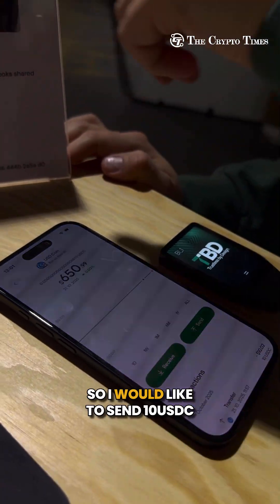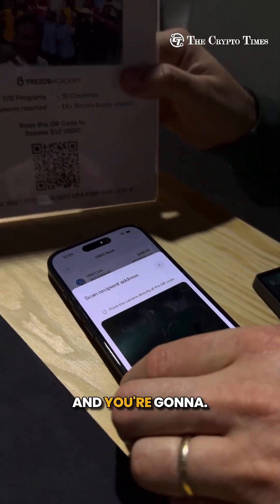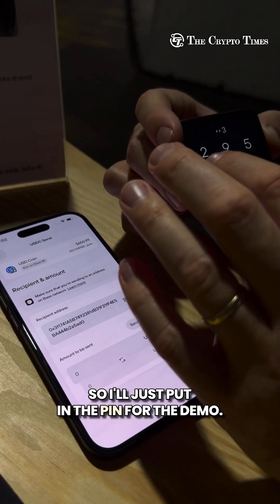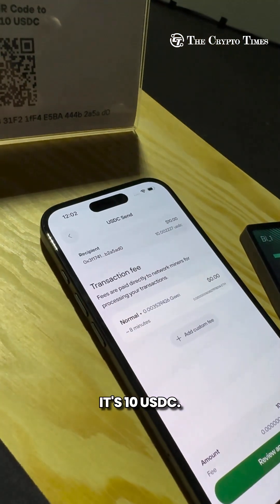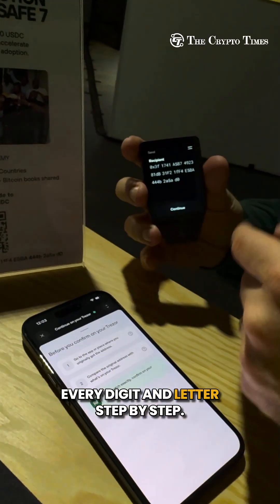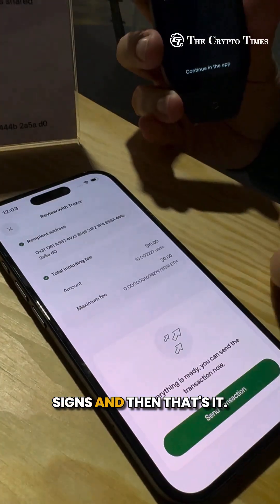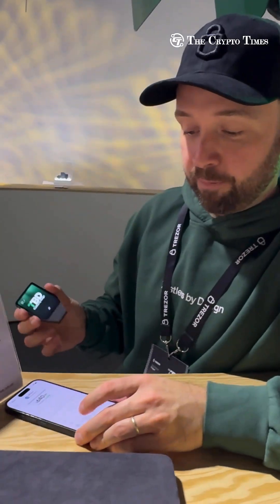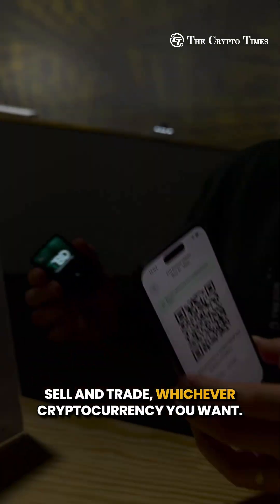LIVE Demo: The NEW Trezor Safe 7 | Full Walkthrough & First Impressions | The Crypto Times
Just got my hands on the brand-new Trezor Safe 7, and it’s a serious upgrade for crypto security! 🚀
In this video, I’m doing a live demo — sending 10 USDC using the Trezor Suite Mobile App via Bluetooth connection on iPhone.

You’ll see step-by-step how smooth the experience is:
✅ Pairing the Safe 7 with the Trezor Suite app
✅ Scanning a QR code to send USDC
✅ Reviewing & signing the transaction on the new full-color LCD display
✅ Feeling that satisfying haptic feedback when confirming
✅ Verifying everything safely on-chain

If you care about self-custody and keeping your crypto safe, this is a must-watch.

🔗 Trezor Safe 7 Info: [Add official product link here]
📱 Trezor Suite Mobile App: [Add app link here]

Let's Build a Community, you can join us on Linkedin and Facebook